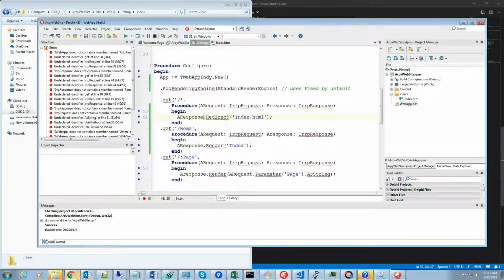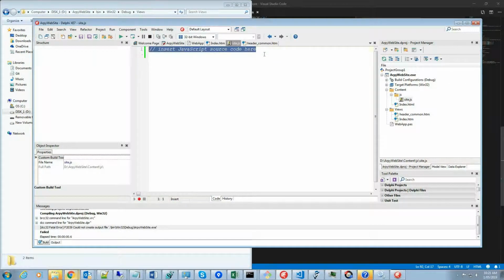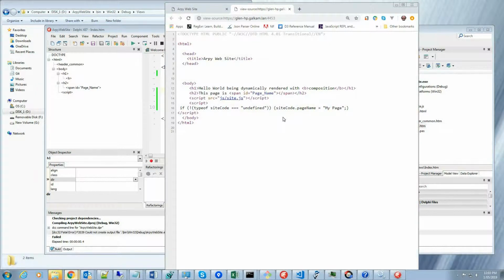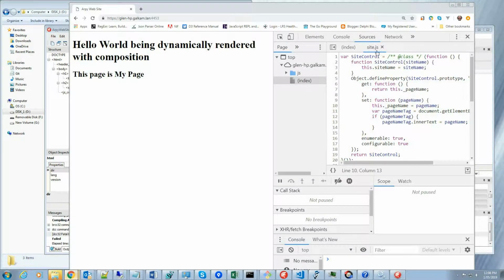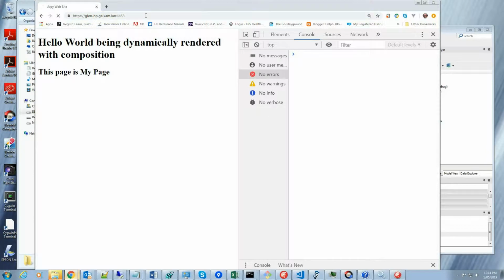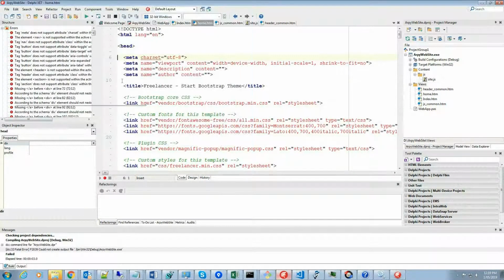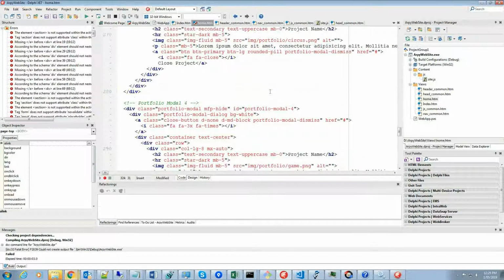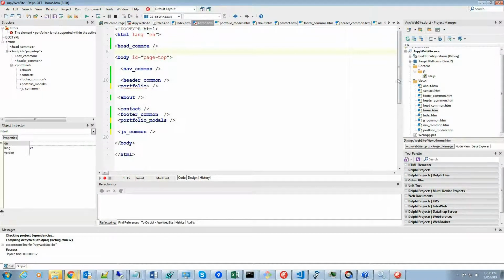Creating the Arpy Web Site Project Template part 2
Part 2 of the over-the-shoulder look at how I created the Arpy Web Site Project Template for Delphi